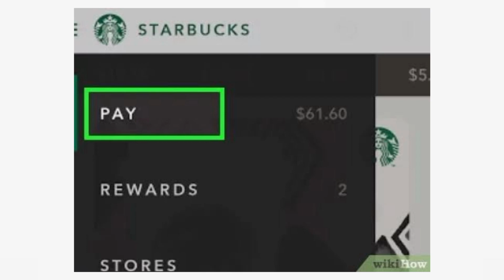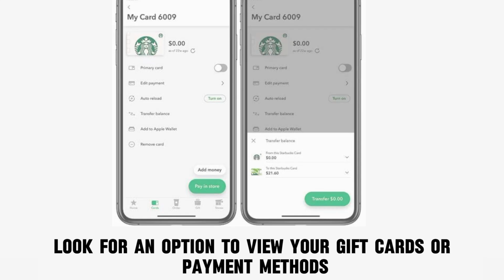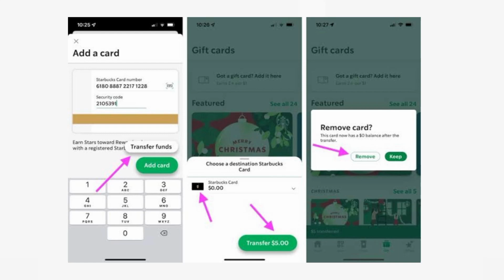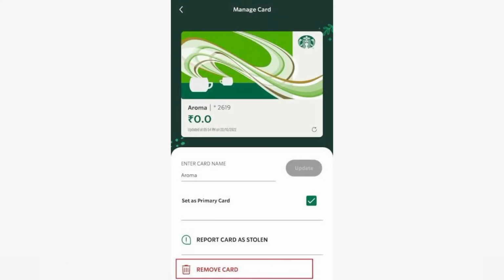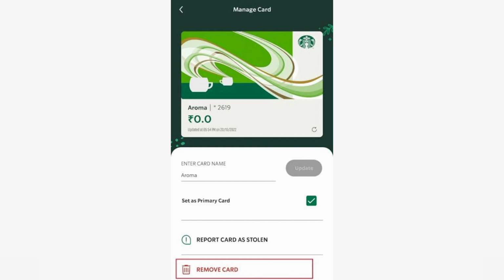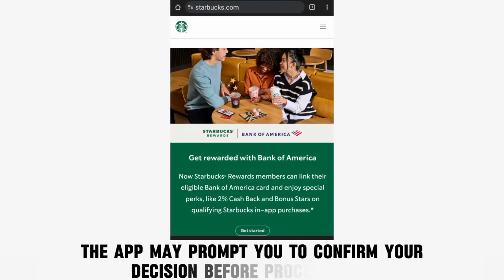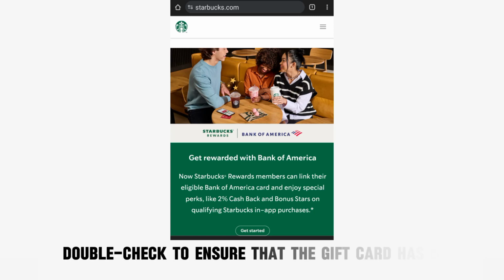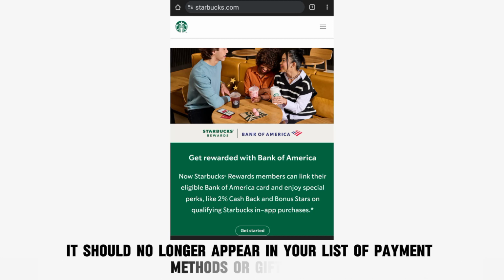How To Remove Gift Card From Starbucks App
If you are looking for a video about How To Remove Gift Card From Starbucks App, here it is!
In this video I will show you How To Remove Gift Card From Starbucks App             . Be sure to watch the video to the very end.
You will learn  How you can delete Gift Card From Starbucks App  . That's easy and simple to do from your phone.